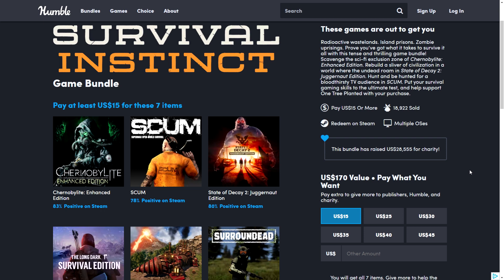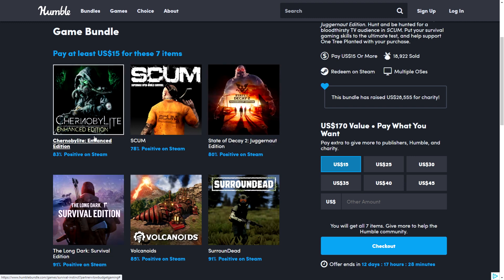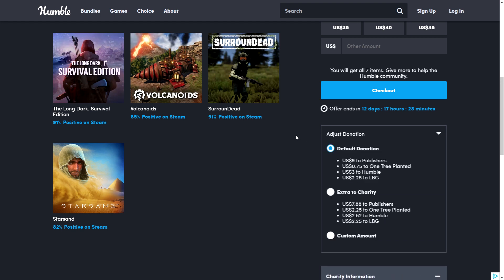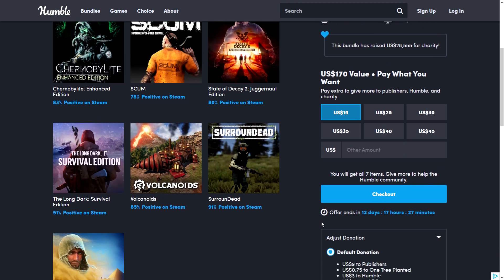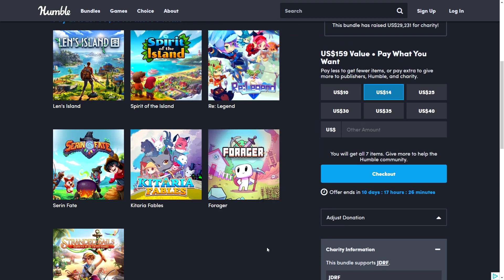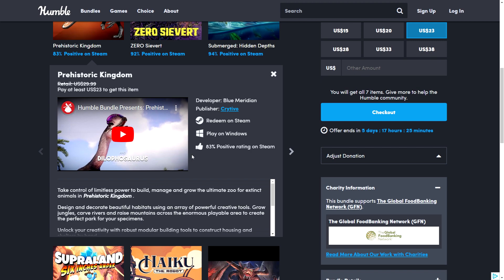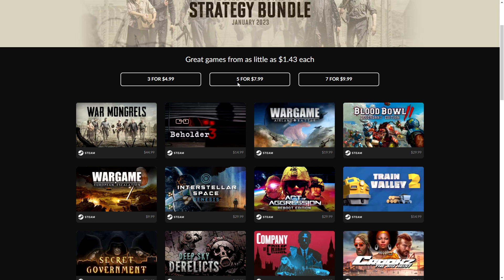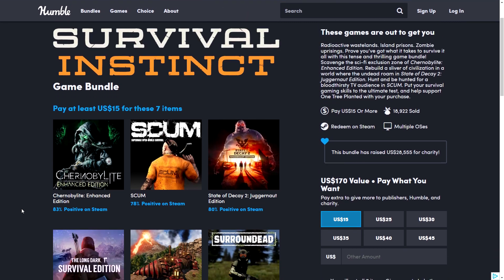Humble Survival Instinct Bundle - Scum, Chernobylte, State of Decay 2 and More